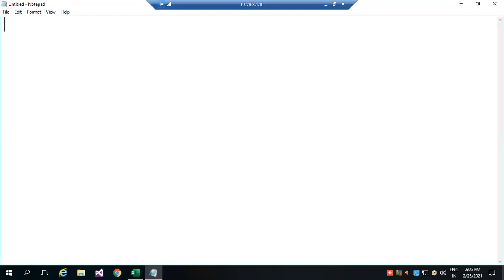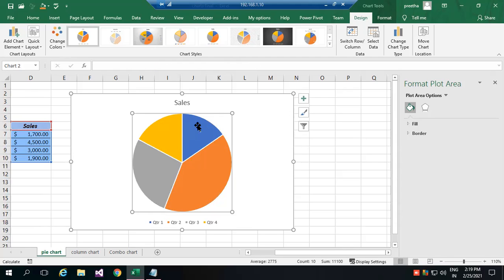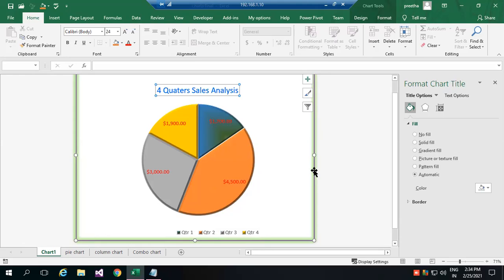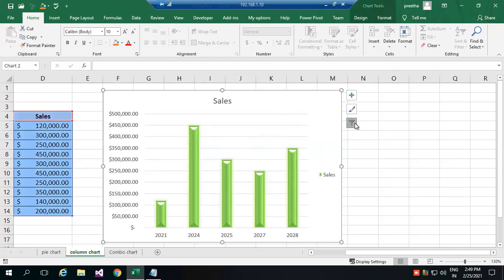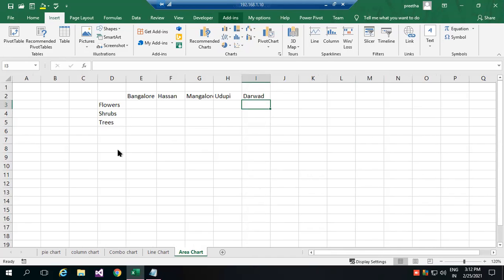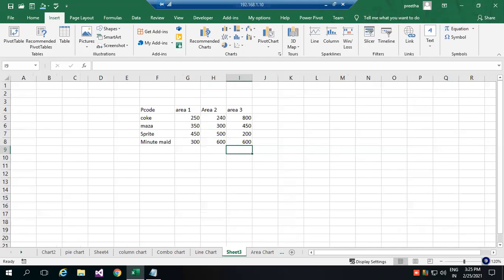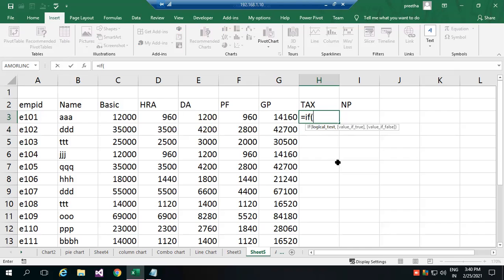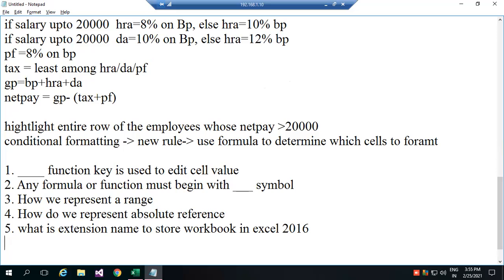Excel Preetha 25th Feb DSU